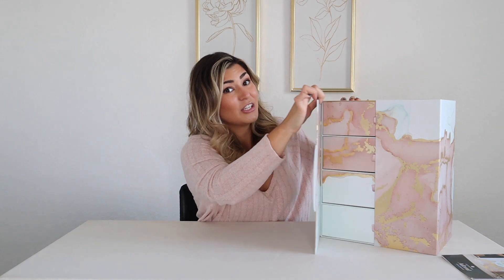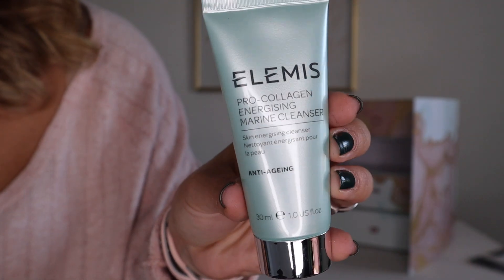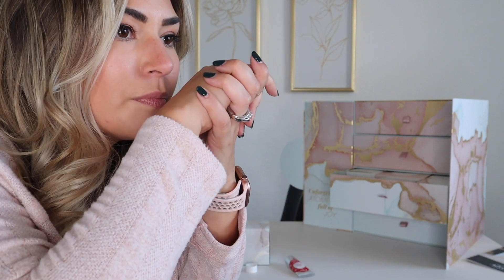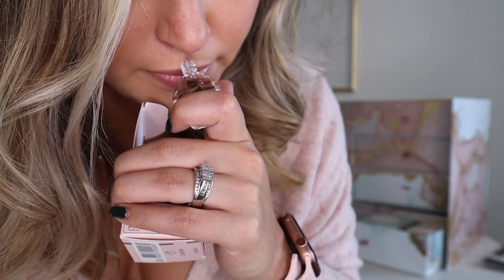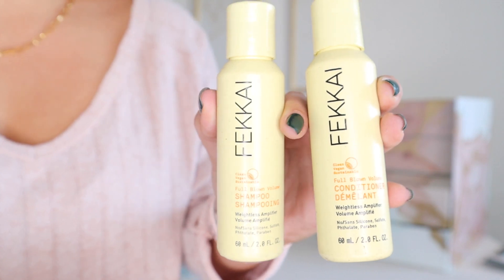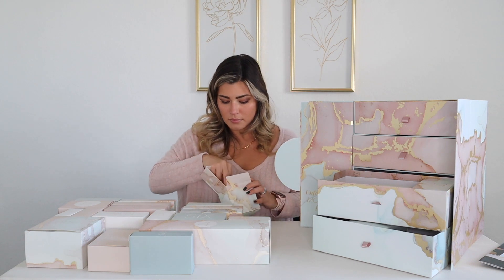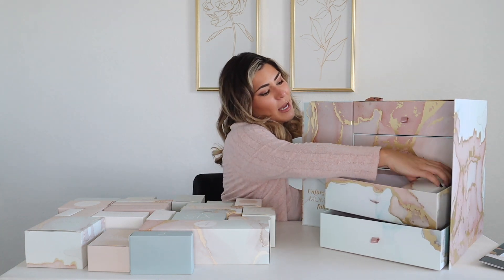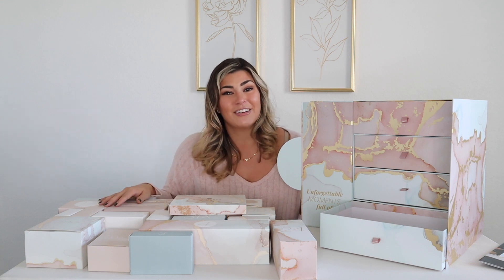GLOSSYBOX BEAUTY ADVENT CALENDAR 2021 REVIEW + DISCOUNT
Today I am going to be unboxing and reviewing the glossybox 2021 advent calendar!
This box has over $550 worth of beauty products 😳

Get your first box for $16 AND $10 off the 2021 advent calendar

Camera: https:// .me/+M_T-Y-zKQMcnyZR89awj5g